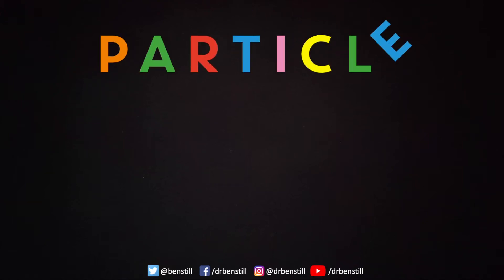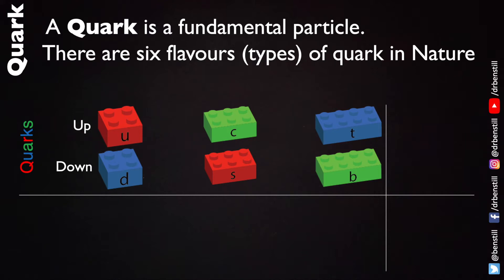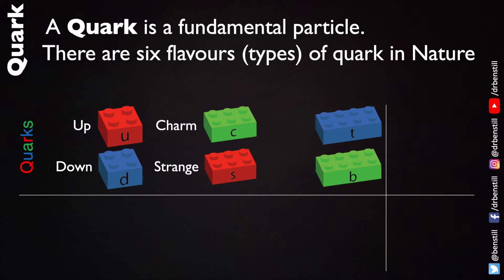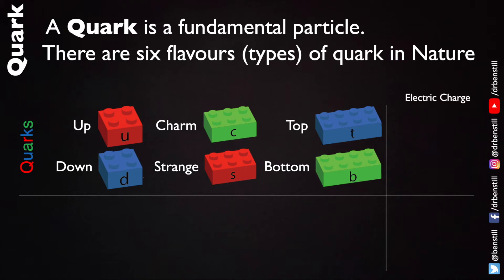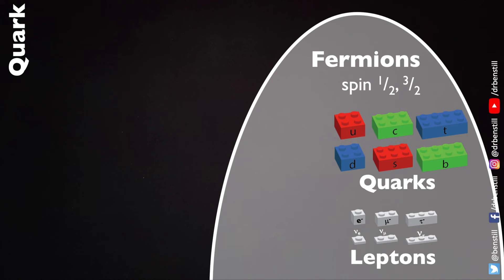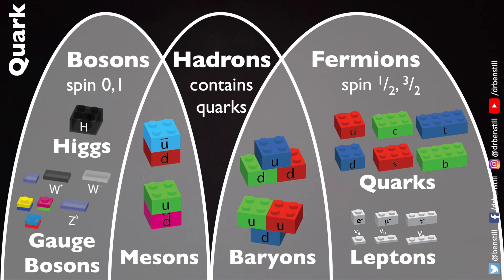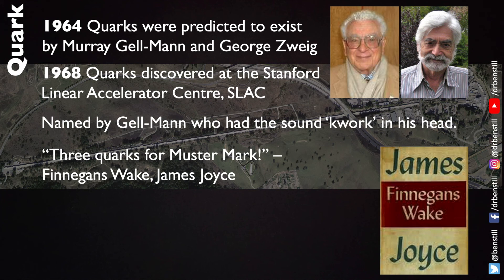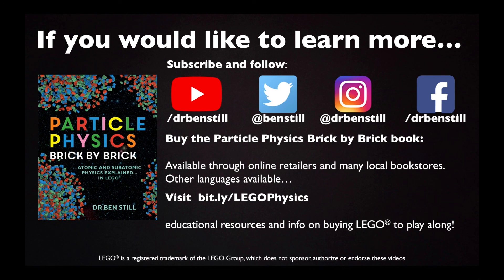Quark - Particle Physics Brick by Brick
This short glossary video covers Quarks..